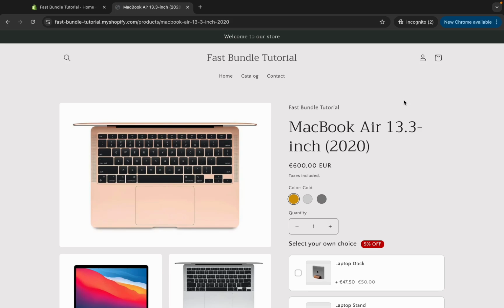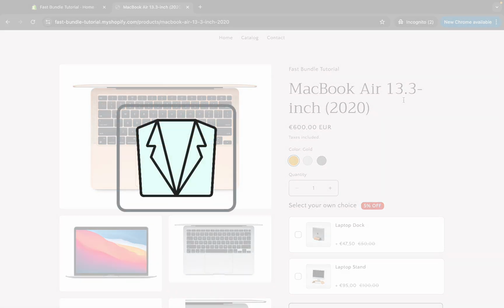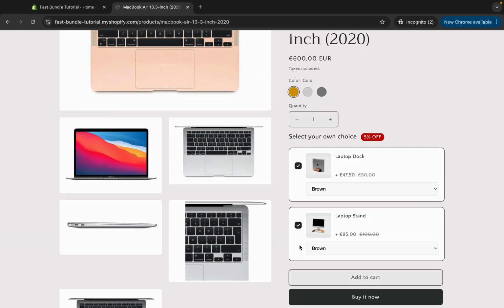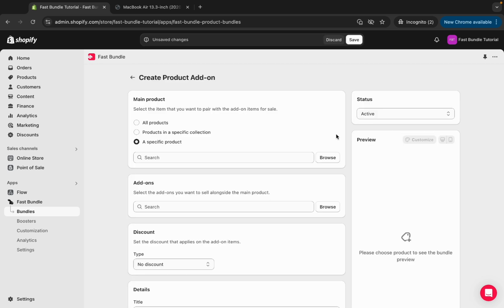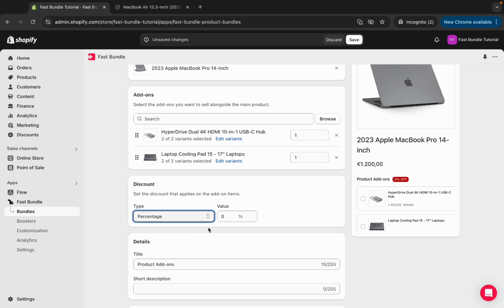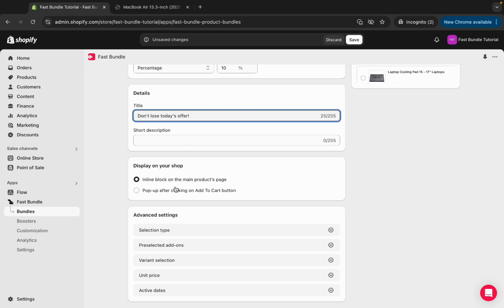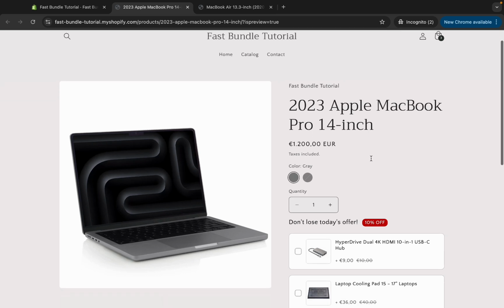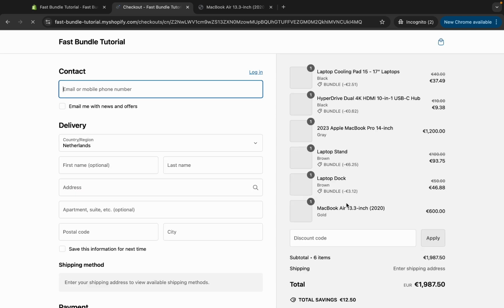Product Add Ons Shopify Tutorial 2025 | Build Add-Ons Easily with Fast Bundle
Unlock the potential of your Shopify store by creating custom add-on bundles! In this video, I'll guide you step-by-step on how to easily set up product add-ons using the Fast Bundle app. Learn how to boost your sales and offer customers a seamless shopping experience with personalized bundle offers. Perfect for Shopify store owners looking to enhance their store's functionality and increase average order value.

🌟 Bundle for fast Growth!